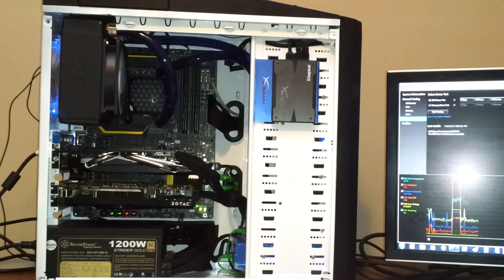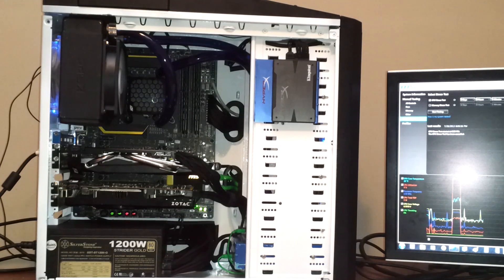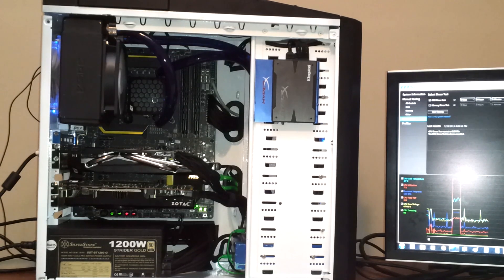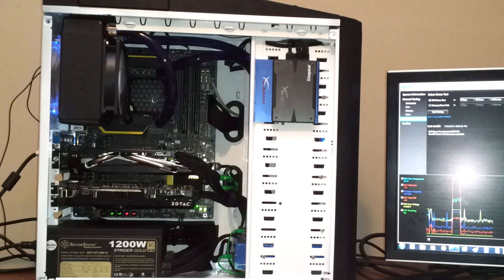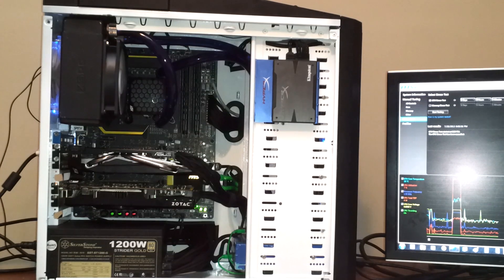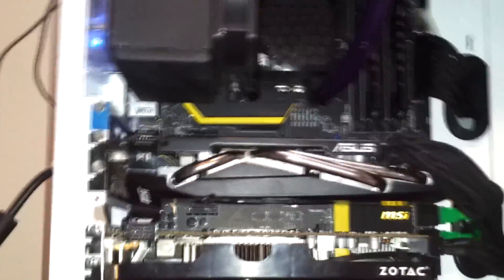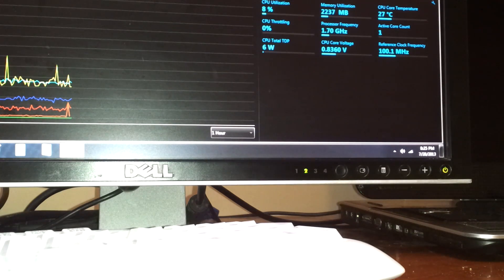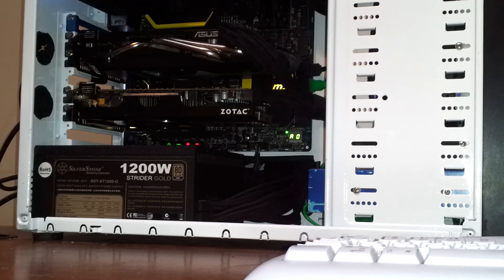Intel 4770K Overview MSI Z87 MPOWER Kingston HyperX Beast Swiftech H220 GTX460SLI Kingston HyperX-3K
Intel 4770K Overview MSI Z87 MPOWER Kingston HyperX Beast 2400 MHz  Swiftech H220 Antec 900 Kingston HyperX-3K  240GB Silverstone Strider 1200W GTX 460 SLI

System Test bench Hardware Overview

Check out the Case mods Here

Overclocking guide @ Linustechtips.com